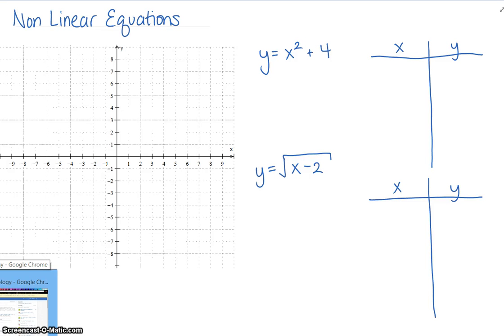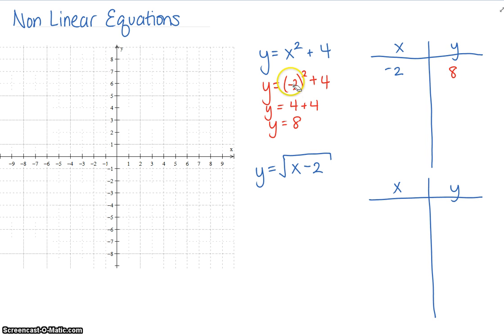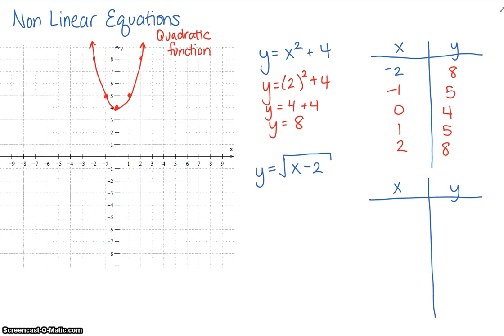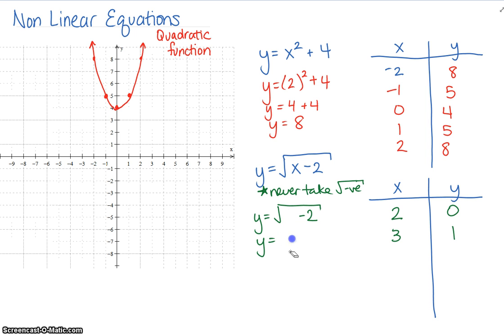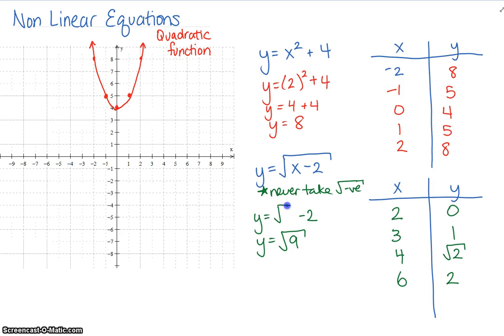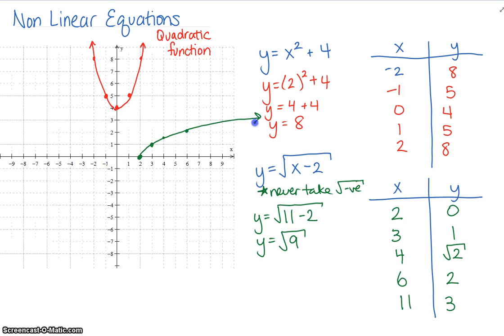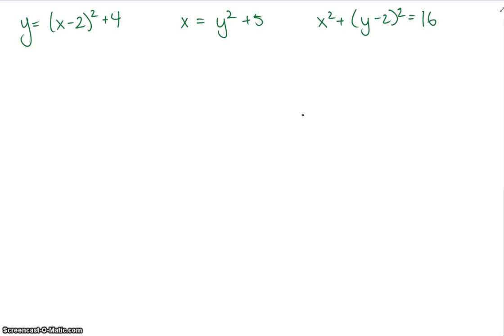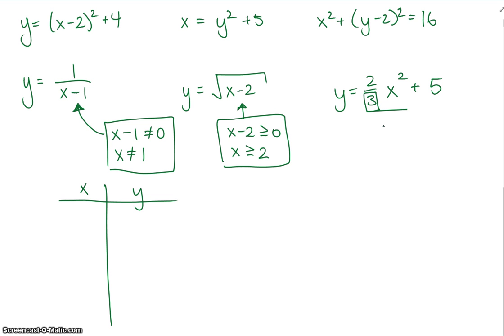FMP - NonLinear Equations